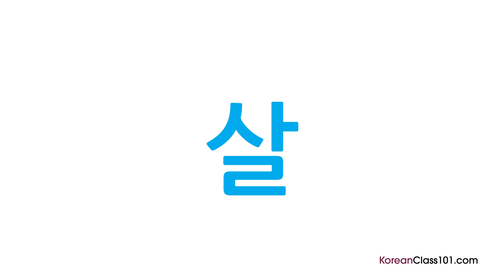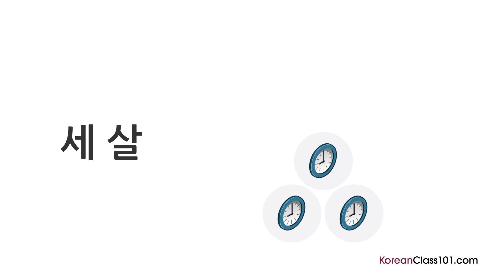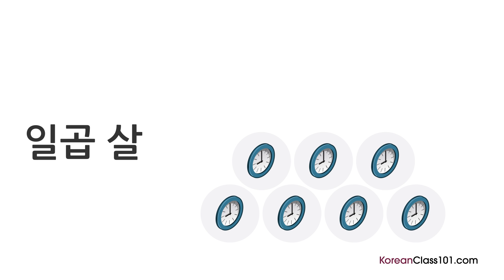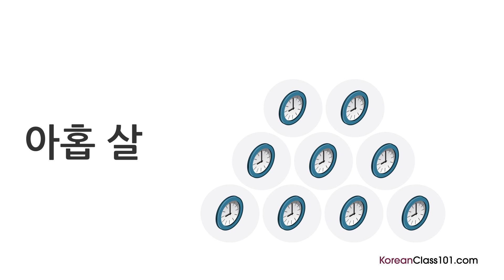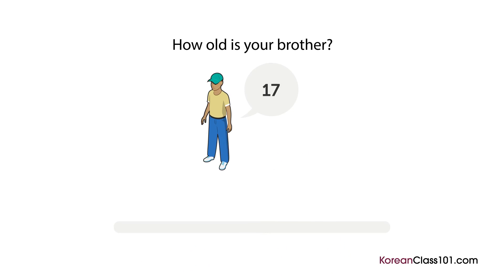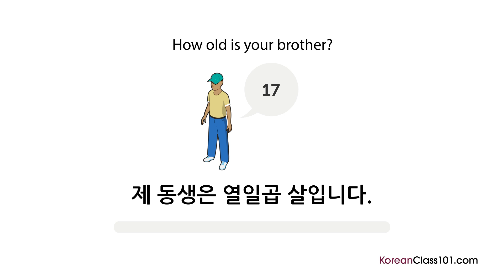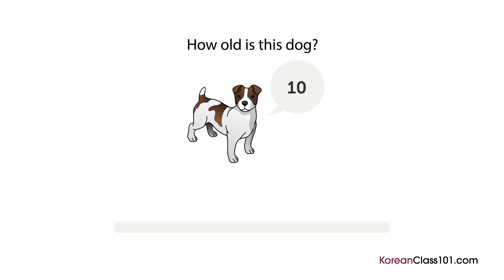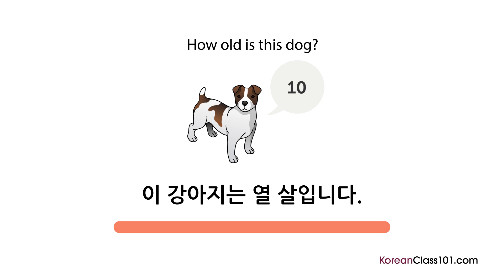Learn Korean Counters - Sal - 살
With this video you will improve your Korean skills.
↓Check how below↓
If you don't understand much Korean and want to be able to understand and speak it, this video is made for you because it will get you to improve your Korean skills!
KoreanClass101 is here to help you progress in your Korean study.
This is THE place to start if you want to learn Korean, and improve both your listening and speaking skills.